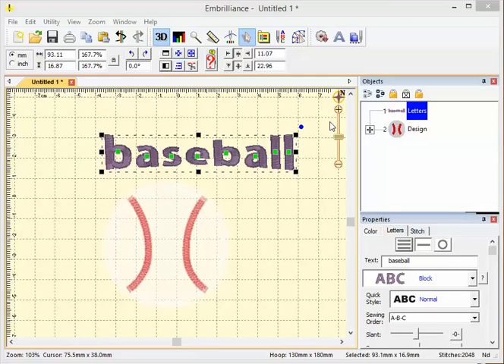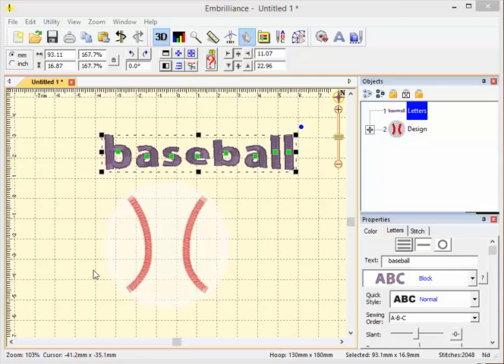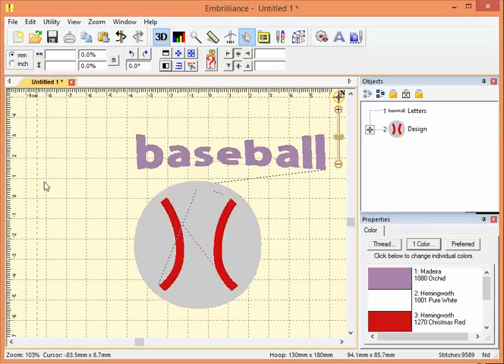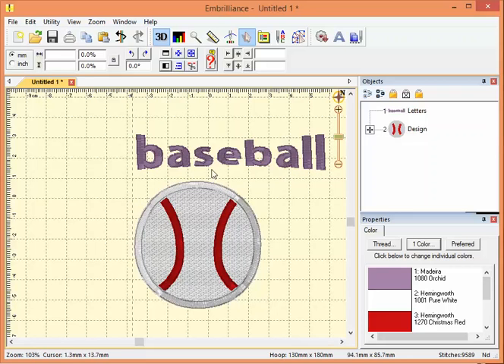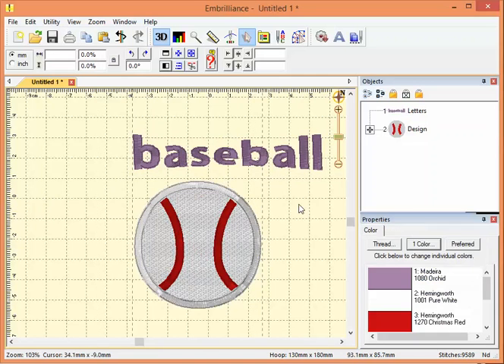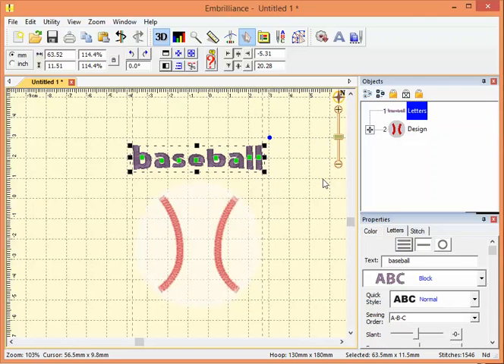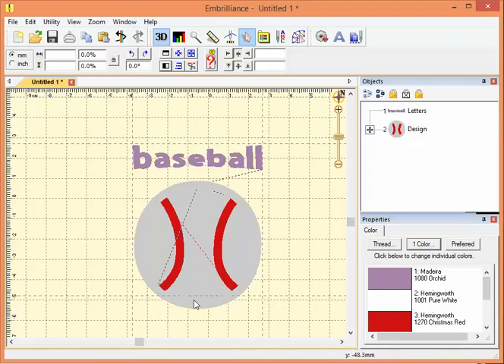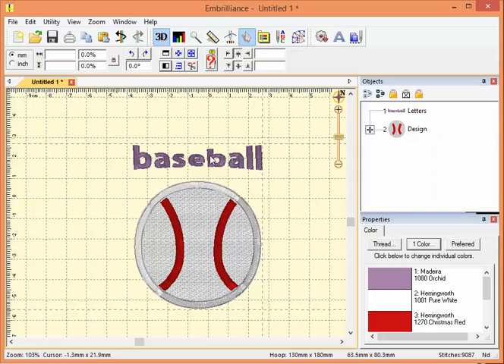Guidelines in Embrilliance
This video demonstrates use of moveable guidelines on the Embrilliance design page.